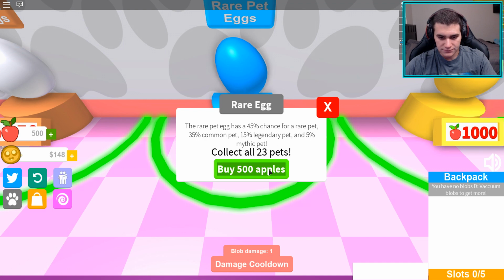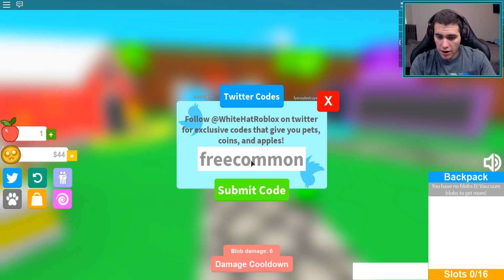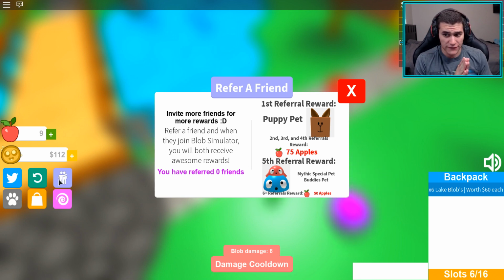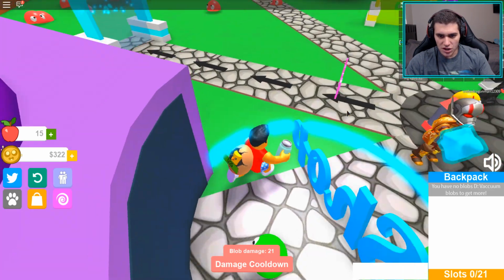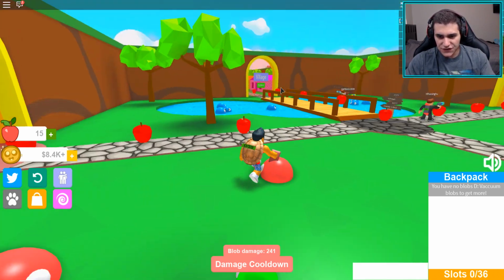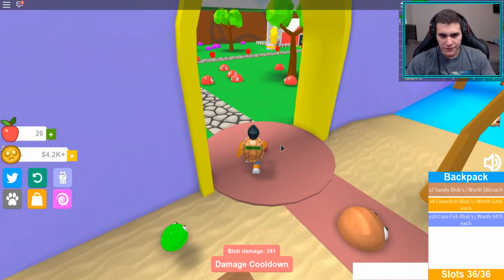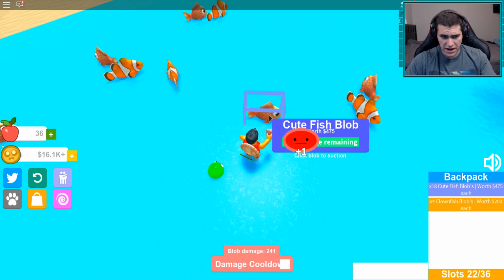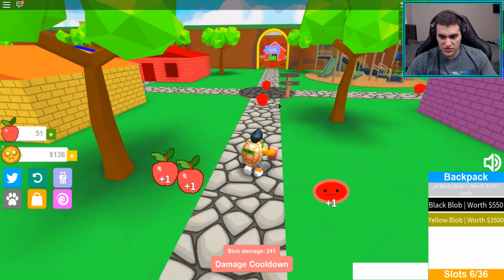WORKING TWITTER CODES in Roblox Blob Simulator!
Watch as we play BLOB Simulator!! A new game where we get to explore a huge map, collect blobs, upgrade our blob weapon and bag.. PLUS THERE'S PETS! We're on track to be the next blob coin millionaire :)) PLUS I'M GIVING YOU DUDES WORKING TWITTER CODES FOR FREE STUFF!

✌Additional Active Codes✌
(check back soon!)

STAY FLY MA DOODS! YOU ROCK!